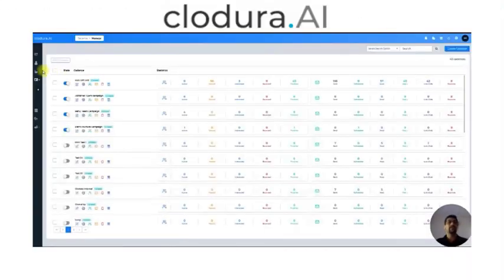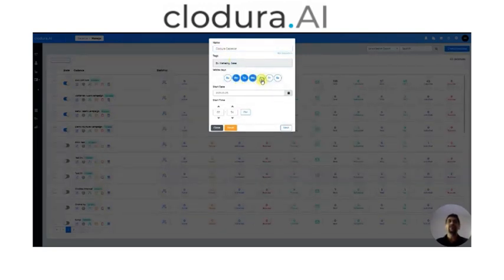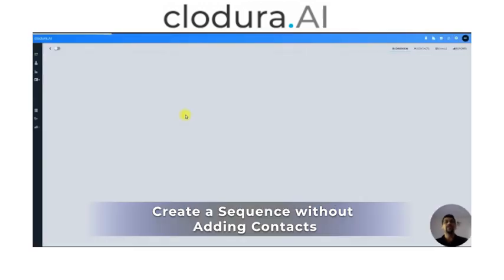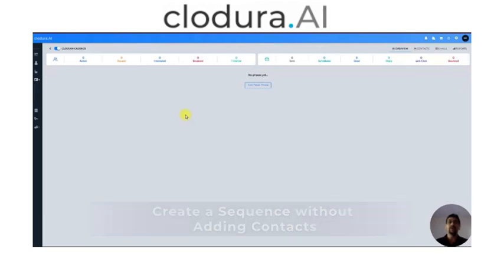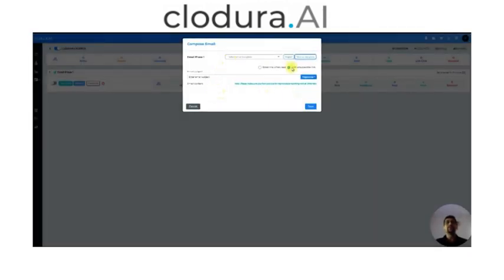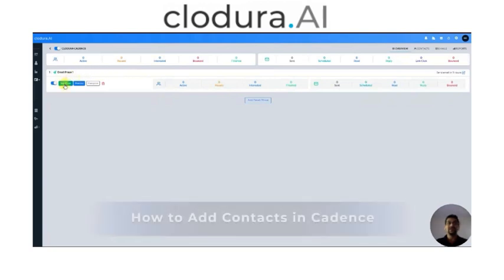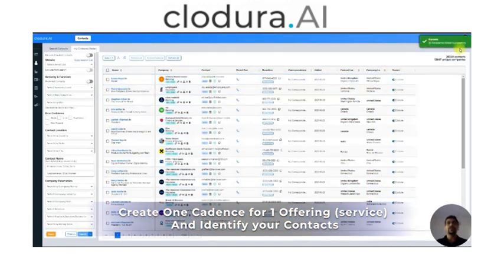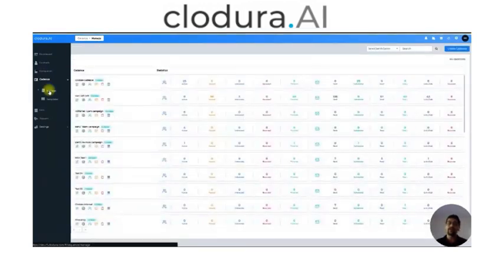Create a Cadence and Contacts Management